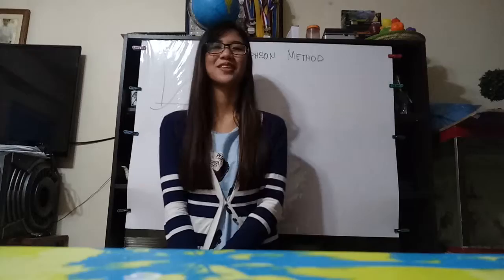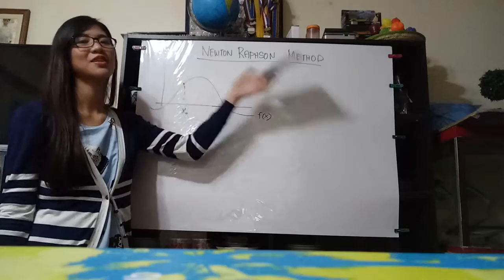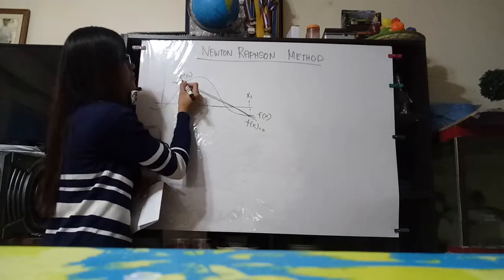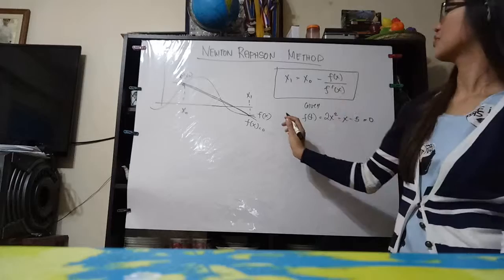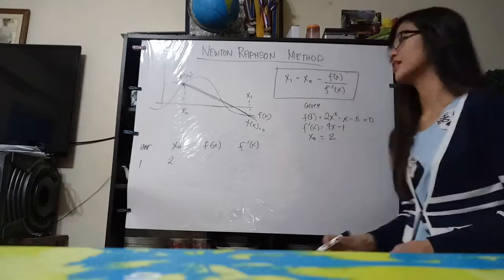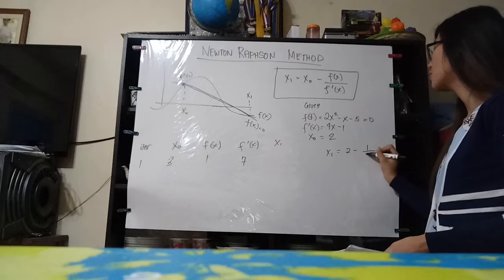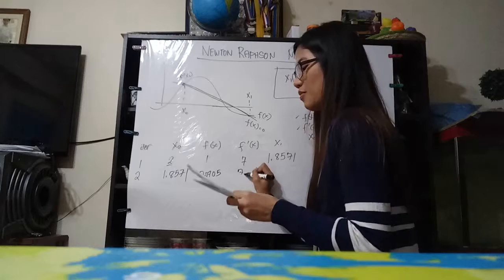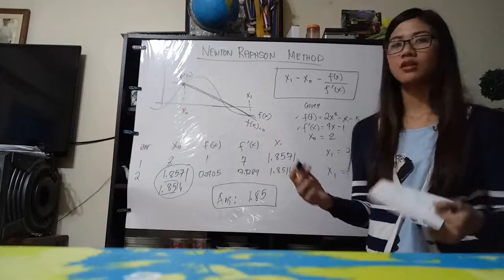Newton Raphson's Method